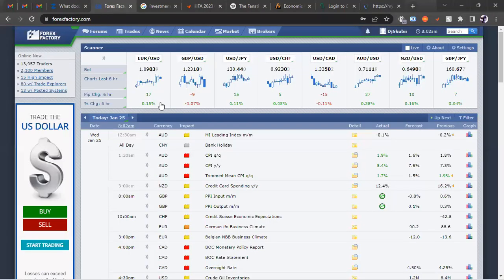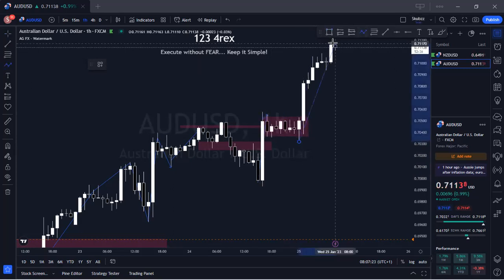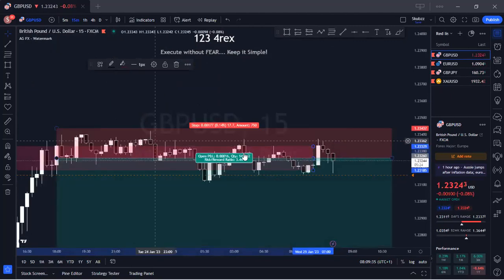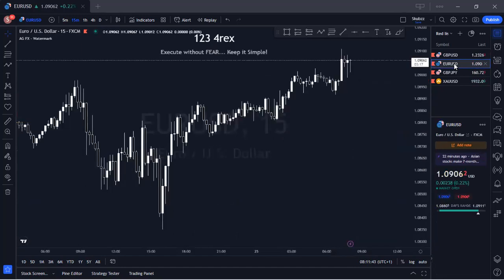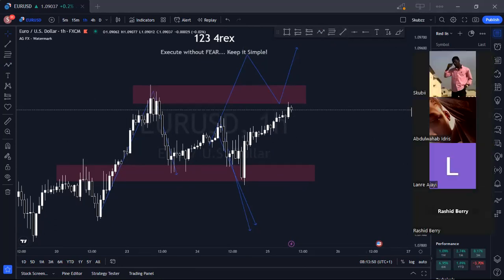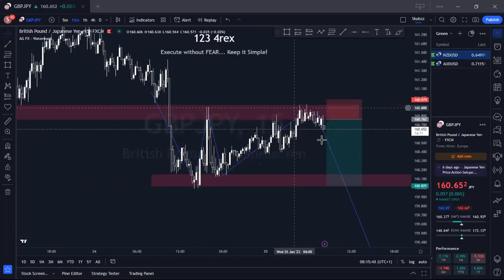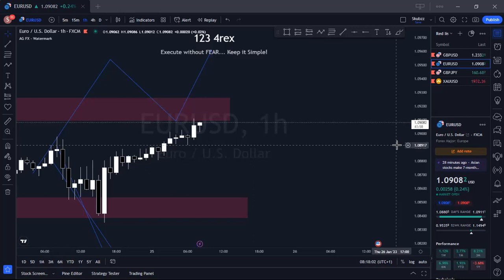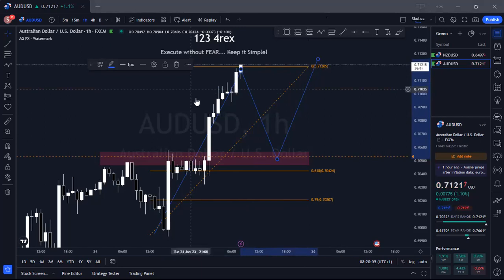123 Technicals Market Analysis Session Ep 118 ( 25/01/23)